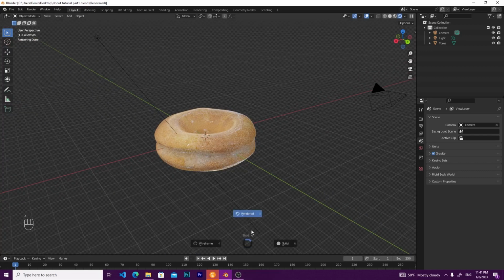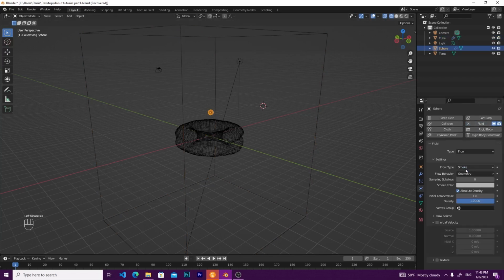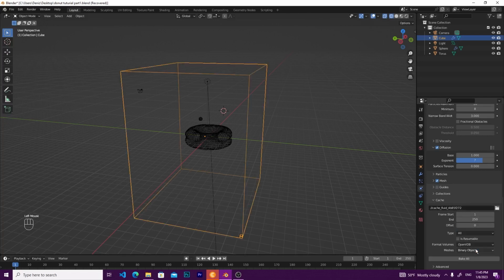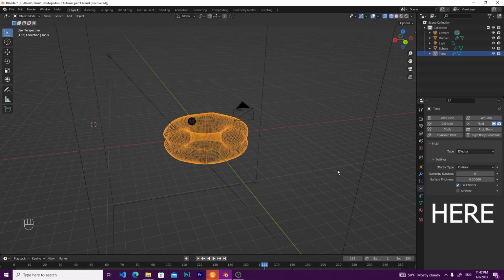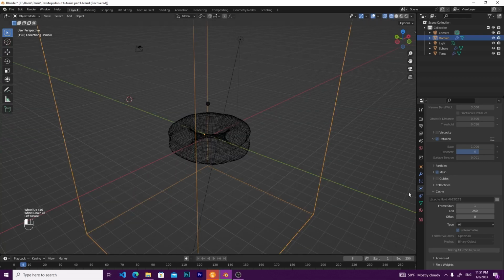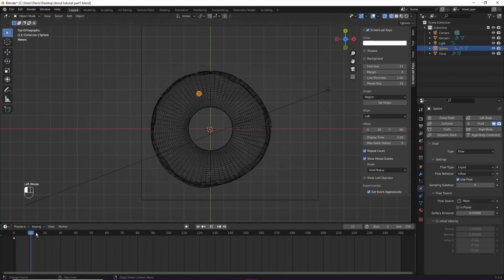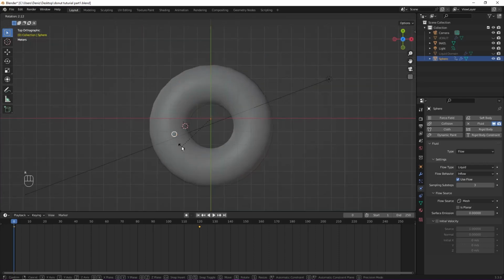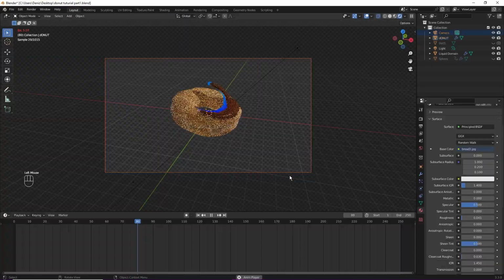How to create donut using blender : Part 2 - Liquid System and chocolate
Every skill has its own pleasure , Blender is the coolest !
 animated donut series has 3 Parts:
-Shape modeling and Material
-liquid system and chocolate animation
-smarties flow animation and particle system + final render

Chapters:
0:00 What we Want to do
0:15  Intro
0:23 Liquid System
6:24 Basic material
8:08 A trick for better result
Fixing a Problem 9:14
11:38 Camera View